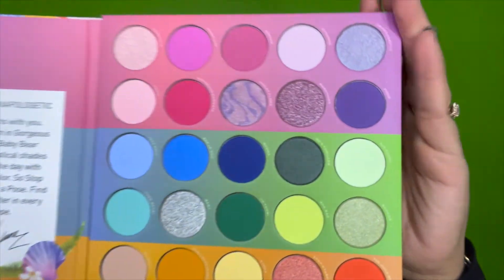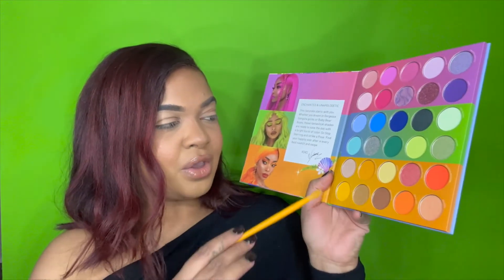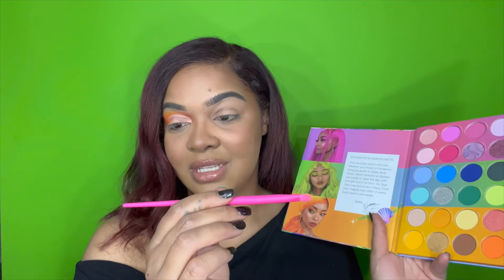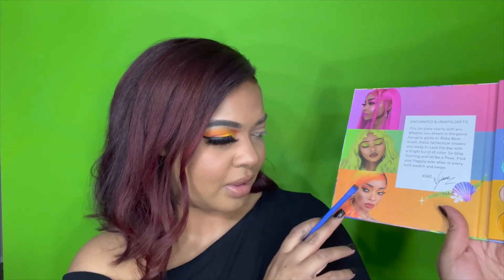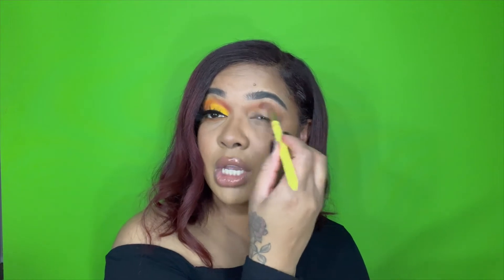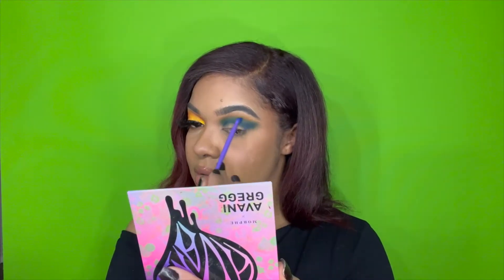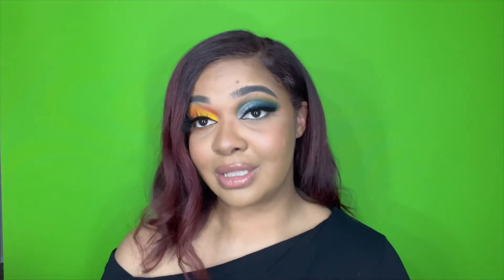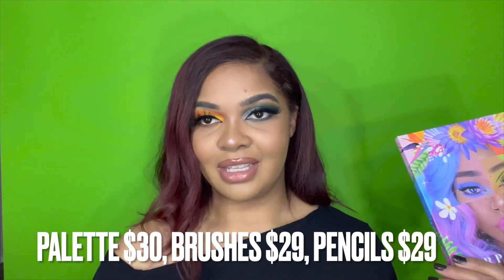MORPHE X NYANE FIERCE FAIRYTALE PALETTE REVIEW & TUTORIAL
Reviewing the New Morphe X Nyane Fierce Fairytale Collection!

Morphe Mickey & Friends Collection Review & Tutorial 👇🏾

Morphe X Pony Palette Review & Tutorial👇🏾

Morphe X Ashley Strong Collection Review & Tutorial👇🏾

Morphe X Cherry Cola Palette Review & Tutorial👇🏾

Colourpop All Amethyst Palette Review & Tutorial👇🏾

Too Faced Major Love Palette Review & Tutorial👇🏾